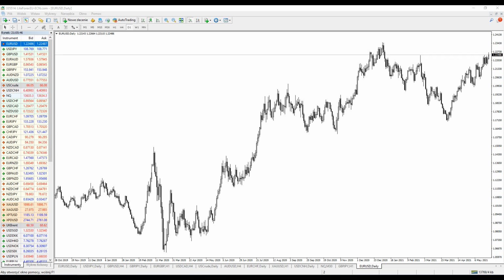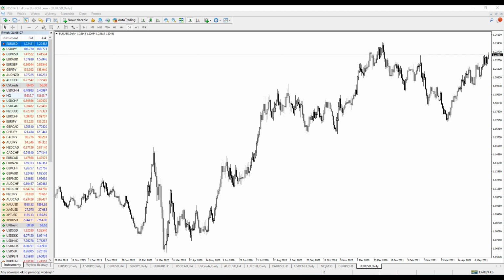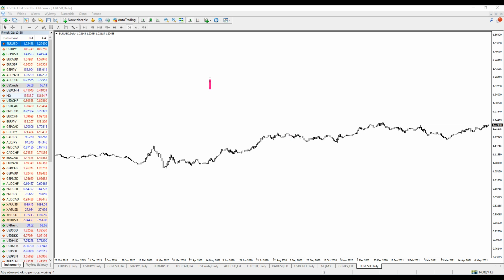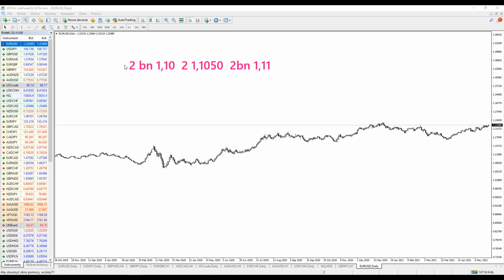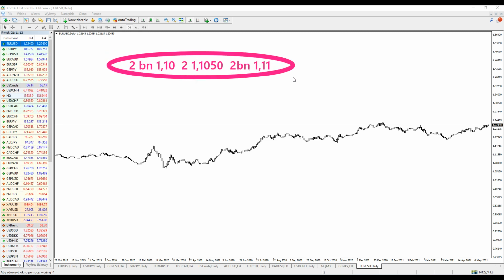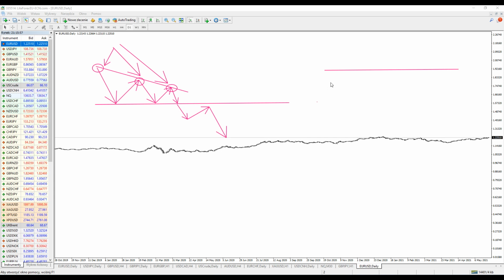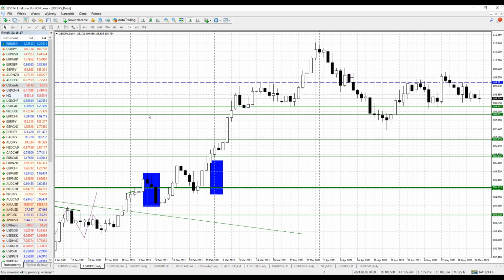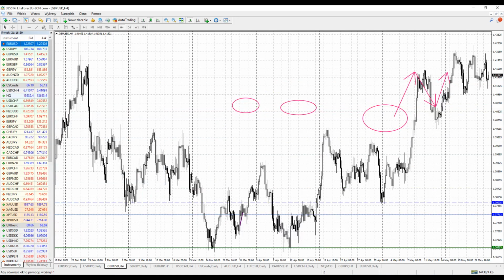Master The Support and Resistance Trading Strategy: The great secret of support | LiteFinance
Support and resistance are perhaps one of the most commonly used trading techniques, and with good reason, because they tend to be one of the most reliable chart techniques. In this video, I explore the support and resistance secrets and strategies that I find to be most useful

We help solve this problem by providing you with key traits and criteria we look for when identifying and finding support and resistance levels.